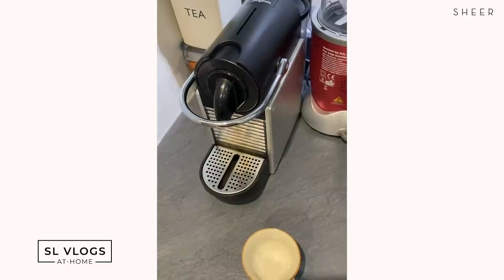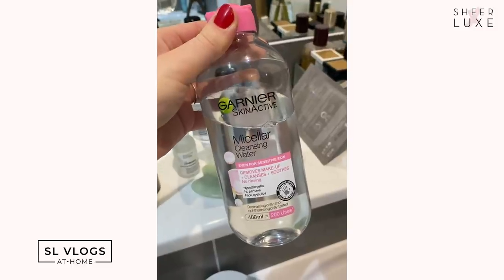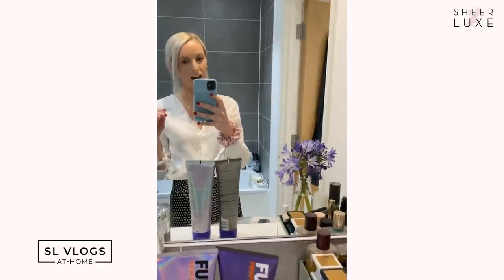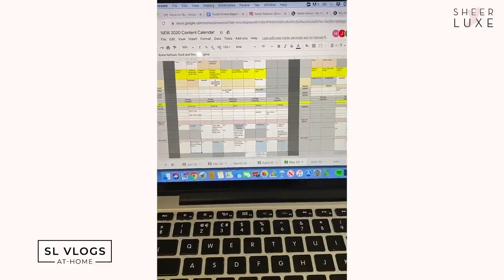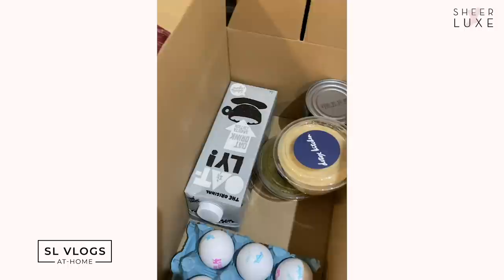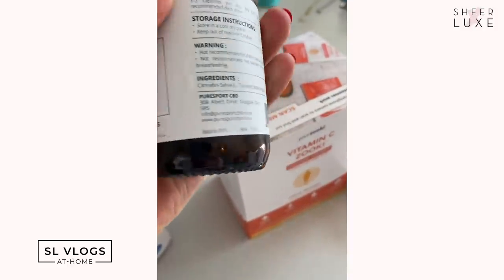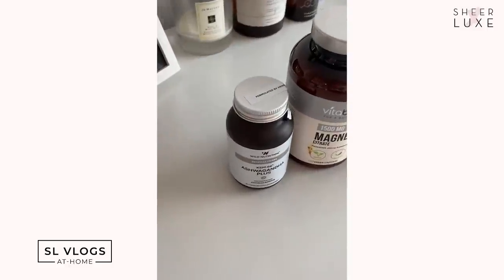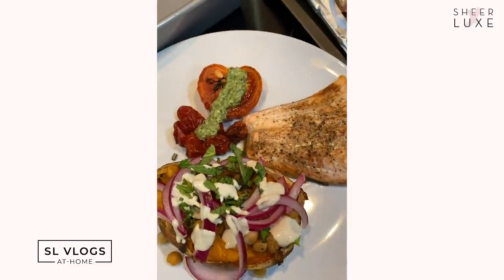SL Team Vlogs: At Home With Tor | Beauty, Skincare, Health & Fitness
This week, go behind the scenes on a day in the life of SL’s Wellness Editor, Tor Cardona. She talks you through her working-from-home routine, from clocking up the morning miles to dinner prep. Plus, expect plenty of supplement recommendations, skincare favourites and nutrition tips.